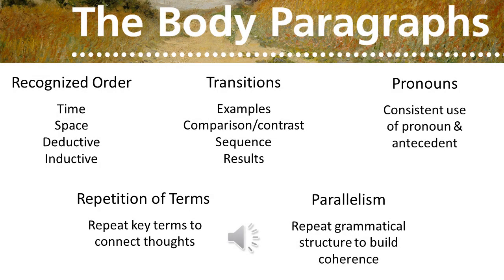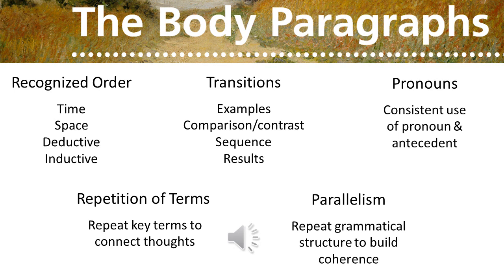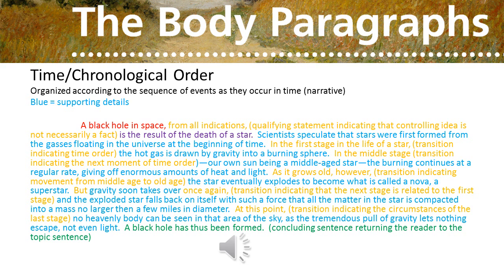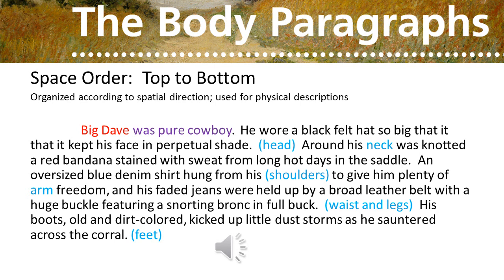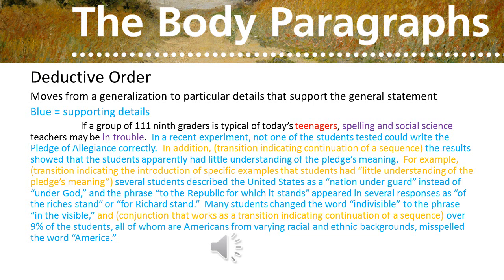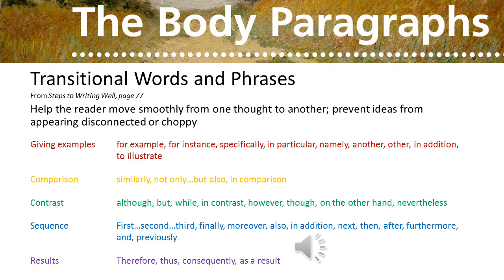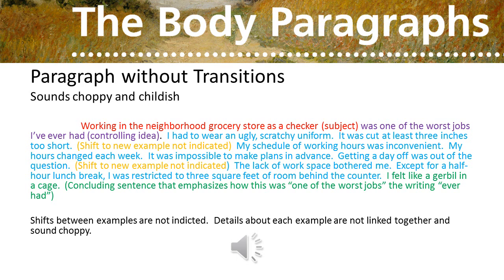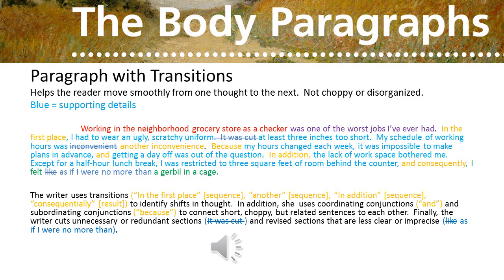Video The Body Paragraphs 3